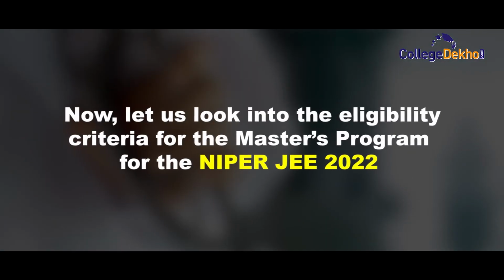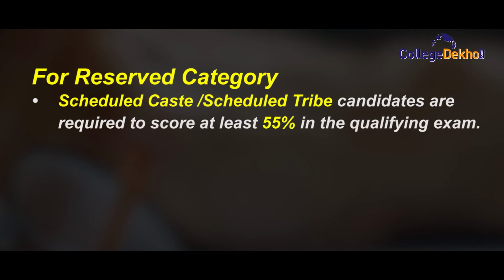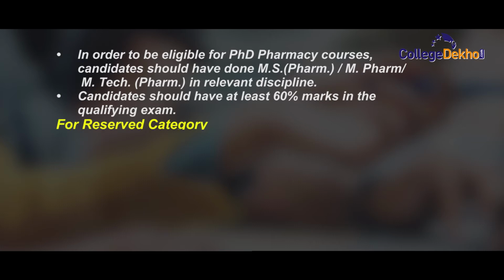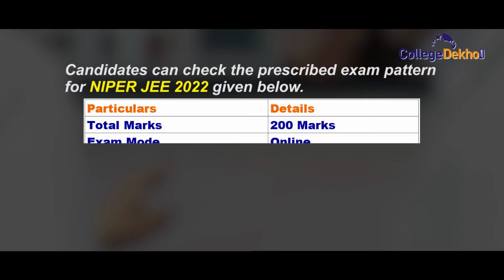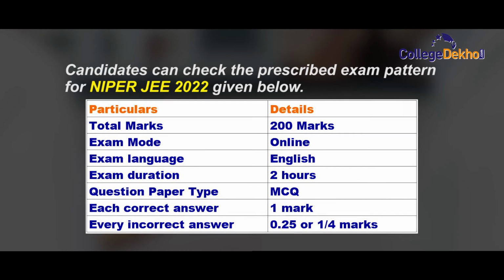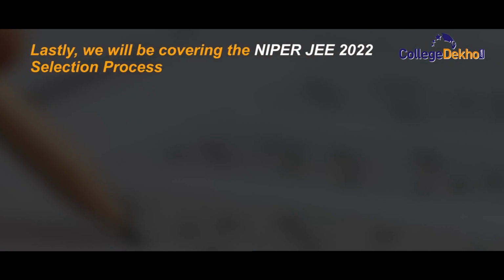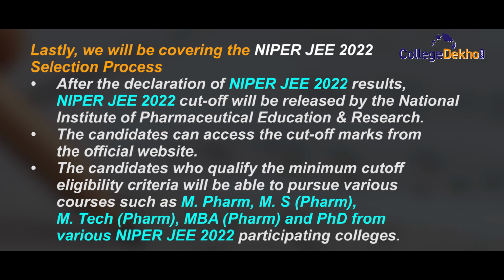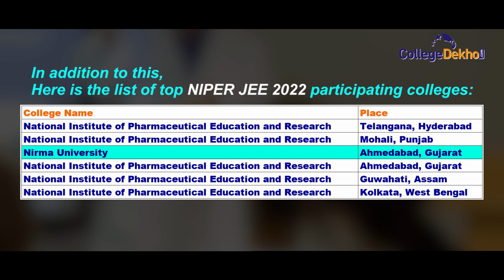NIPER JEE Exam | CollegeDekho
NIPER Joint Entrance Exam (NIPER JEE) is a national-level entrance exam held online mode at various exam centres across India. By taking NIPER JEE, candidates can get admission in various Postgraduate and Doctorate level courses in the field of Pharmacies such as M.S. (Pharma), M. Pharma, M. Tech (Pharma), PhD (Pharmaceutical & Biological Sciences disciplines), and MBA (Pharma) offered by various campuses of NIPER.

Candidates who wish to get admission in various courses of Pharma have to qualify for this joint entrance exam. This video will explain all the details regarding the entrance examination, admission process, eligibility criteria, exam pattern, participating colleges, and selection process.